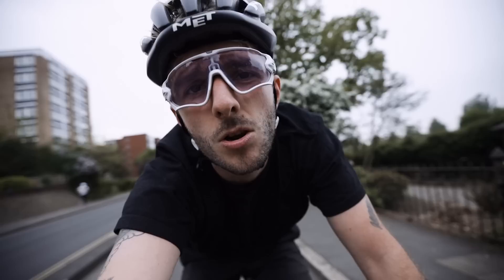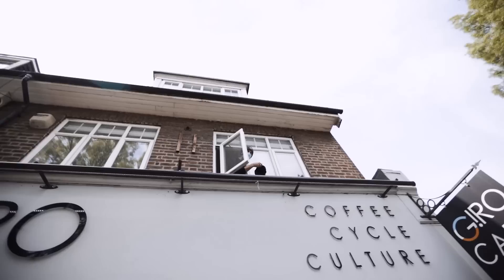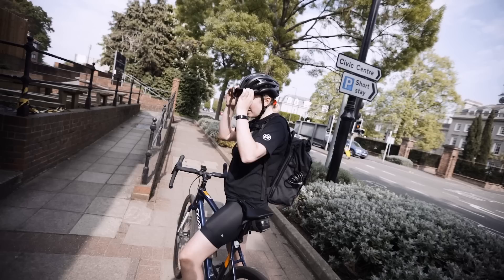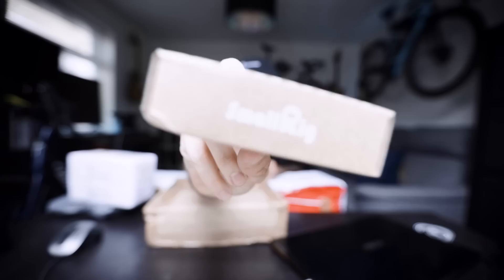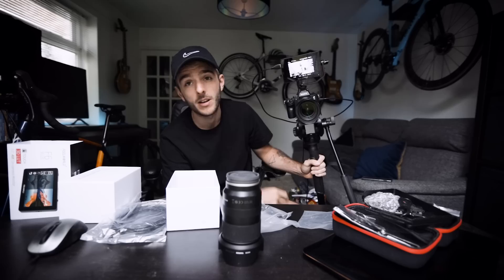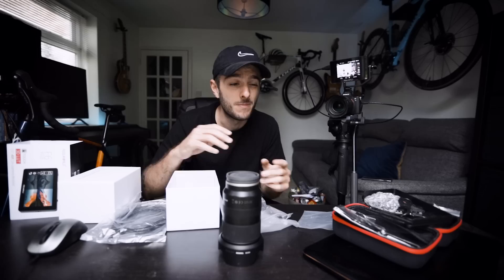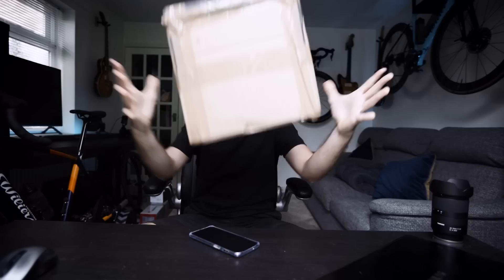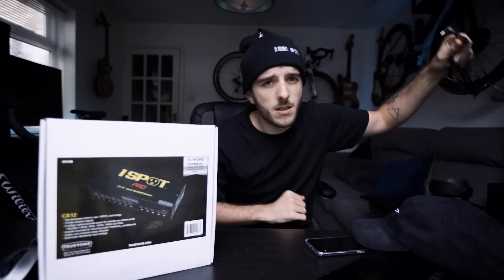my ridiculous new Vlogging setup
new cameras and monitors for the new vlogging setup in the studio, canon eos-r5 incoming...

Jam Cycling,
Attacus Cycling,
Wilier Triestina,
MET Helmets,
Shimano,
SpinOnThese Wheels,